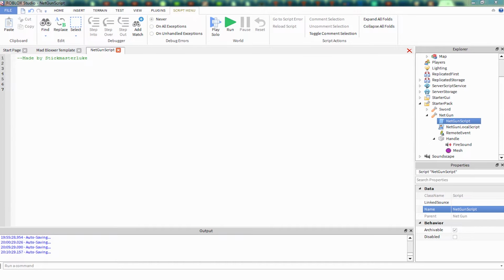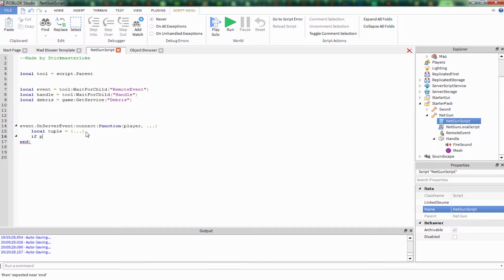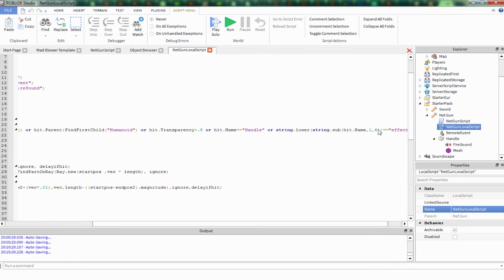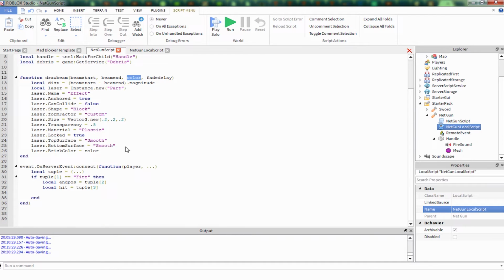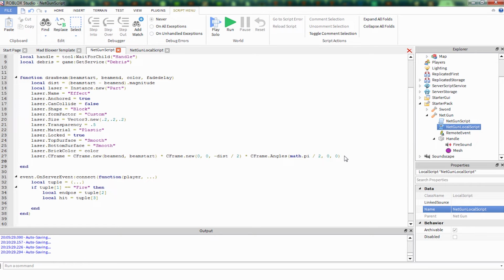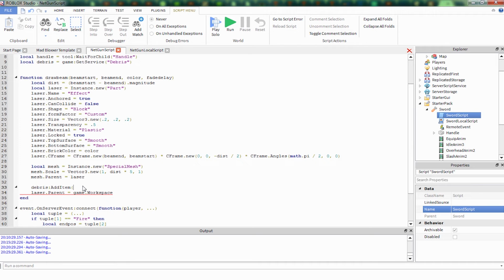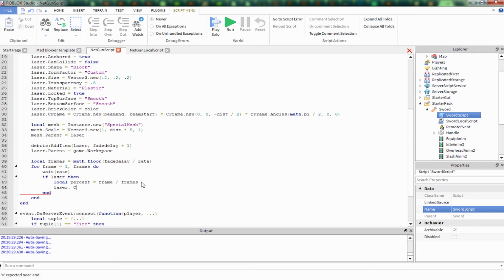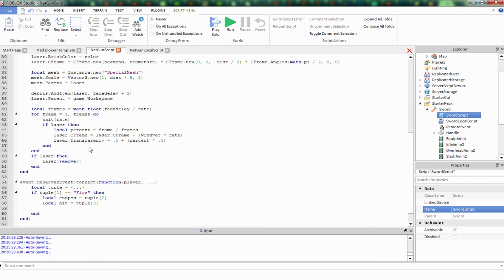Mad Bloxxer 9: Script the Net Gun, Pt. 2 (ROBLOX U Tutorial)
This is part nine of a ROBLOX University tutorial series that teaches you how to build a "Mad Bloxxer" game.

In this installment, Stickmasterluke continues creating the sheriff's Net Gun.